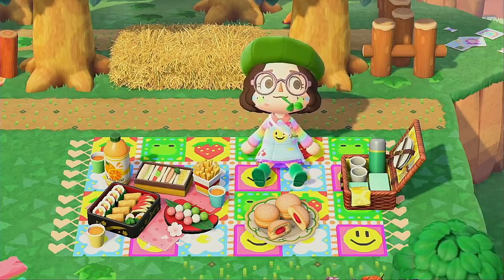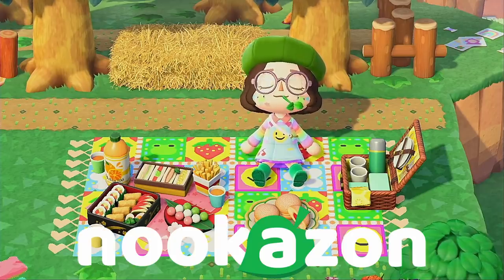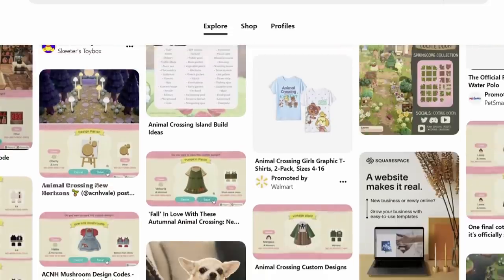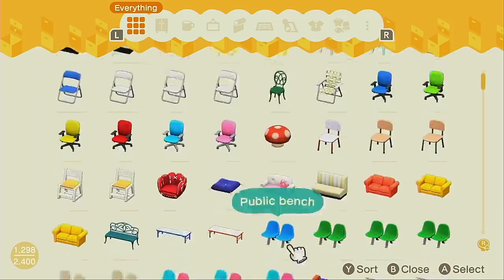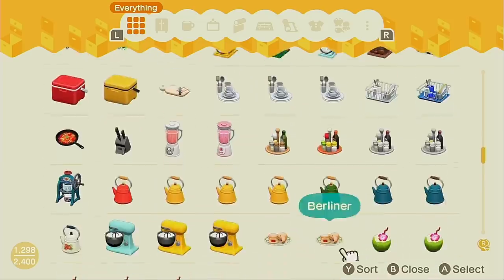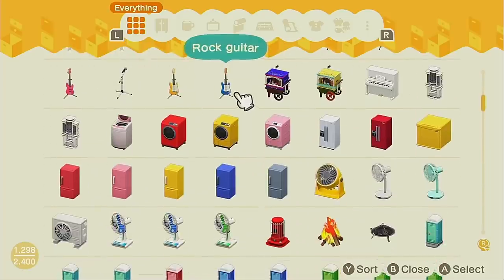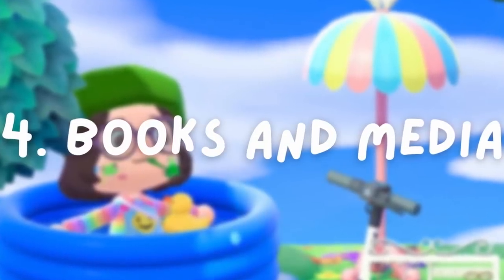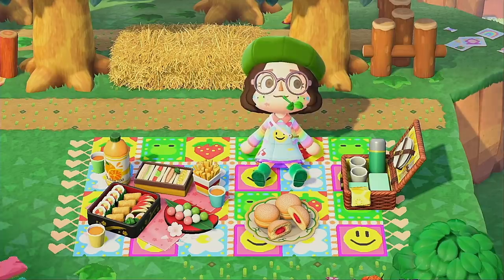WATCH THIS if you don't know what to build on your island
I hope these tips help you think of new and exciting things to build on your island!!